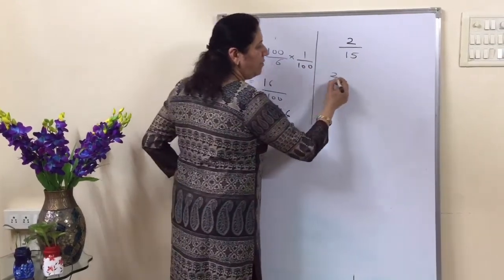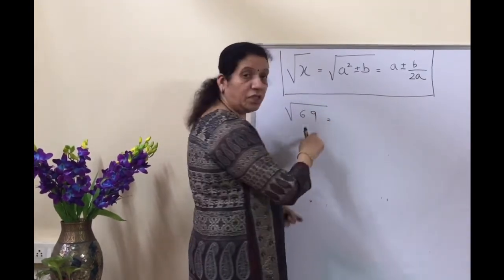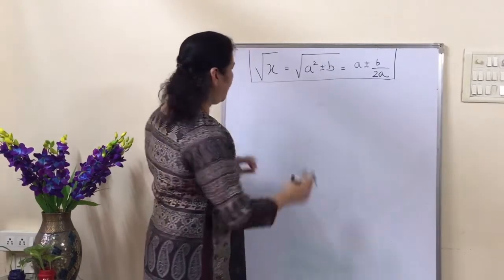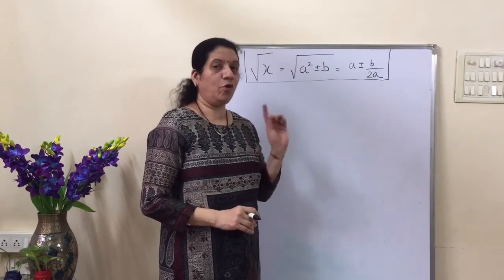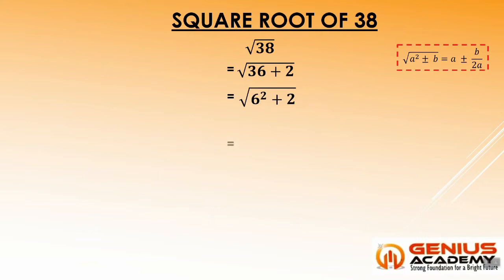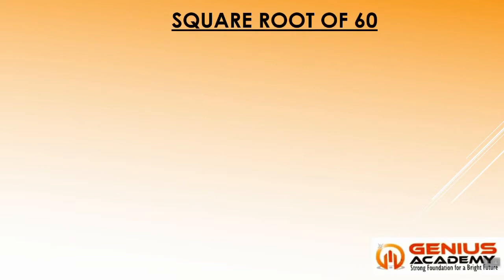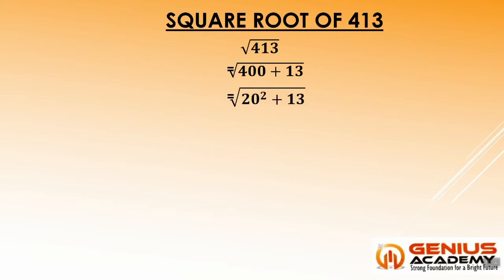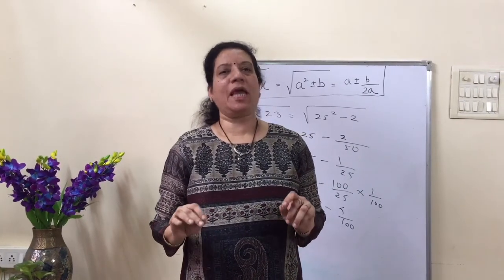Maths Magic 4- Square root of any number